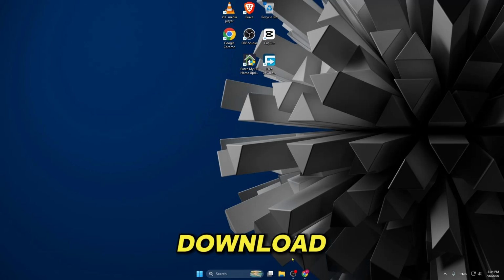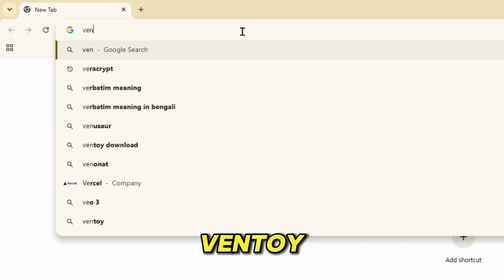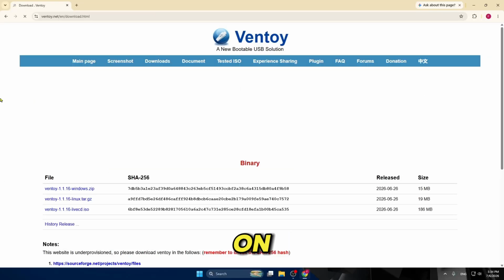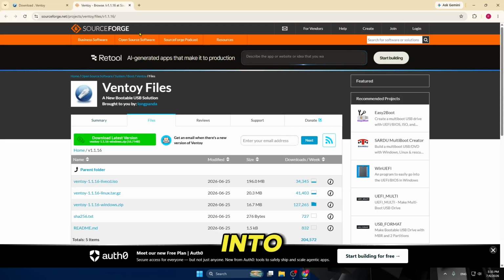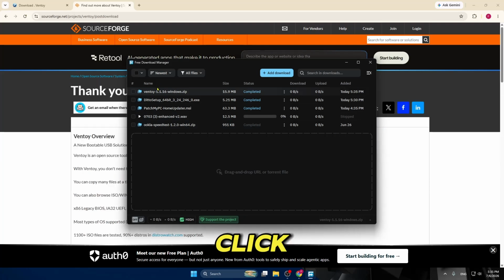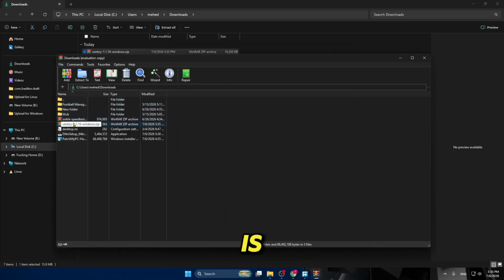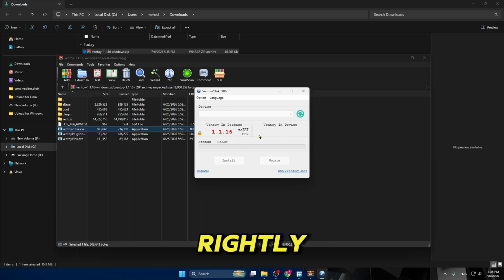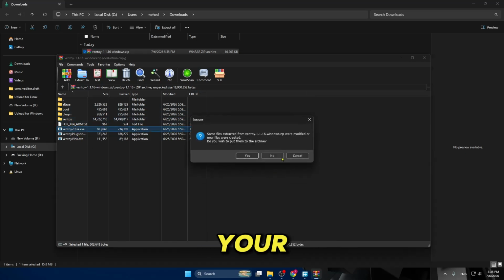How to Download & Install Ventoy on Windows 11 (2026 Guide)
Want to create a bootable USB drive for multiple ISO files?

In this step-by-step tutorial, you'll learn how to download and install Ventoy on Windows 11 and prepare a USB drive for booting ISO files.

📌 What You'll Learn:

Download Ventoy for Windows
Install Ventoy on a USB drive
Prepare a USB flash drive
Copy ISO files to the Ventoy USB
Boot a PC from Ventoy
Select an ISO from the Ventoy boot menu
Create a multiboot USB drive
Use multiple operating system ISO files from one USB

Ventoy is designed to make bootable USB creation easier by allowing users to copy ISO files directly onto a Ventoy-prepared USB drive.

⚠️ Important: Installing Ventoy onto a USB drive can erase existing data on that drive. Back up important files before starting.